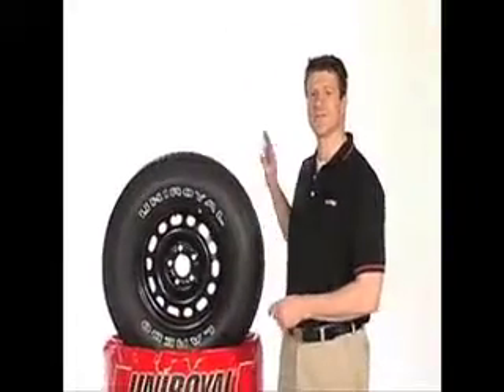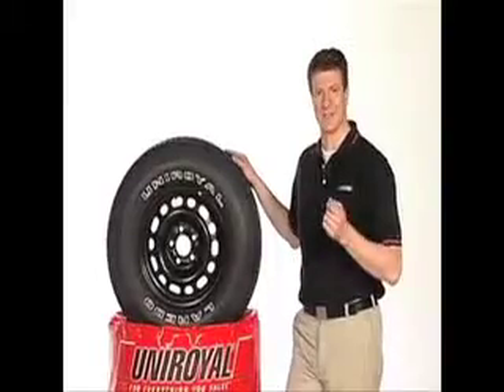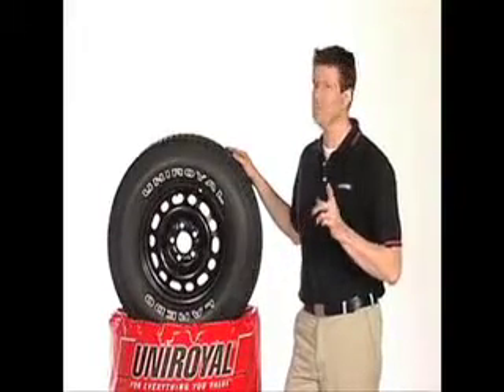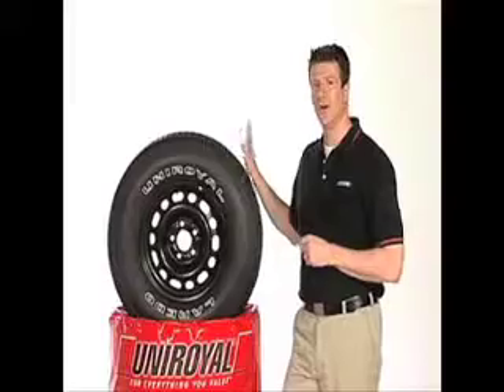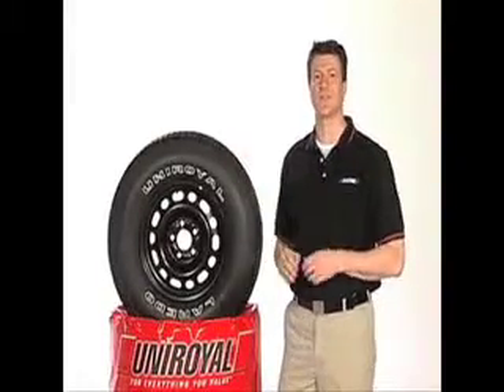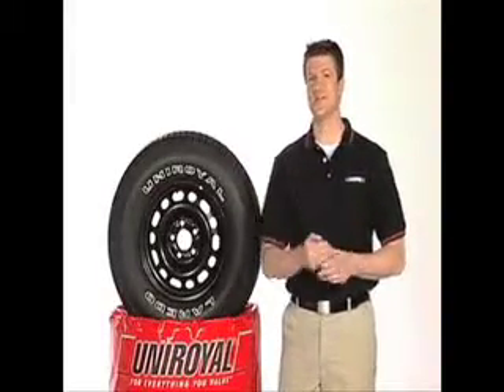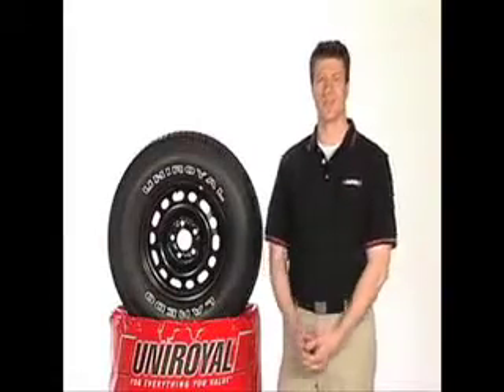Uniroyal Tire Buying Tips